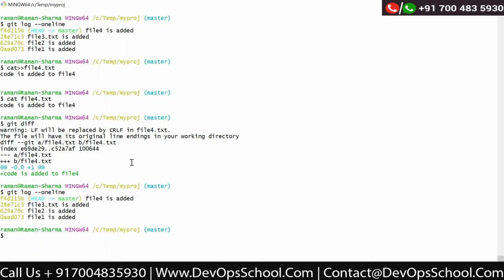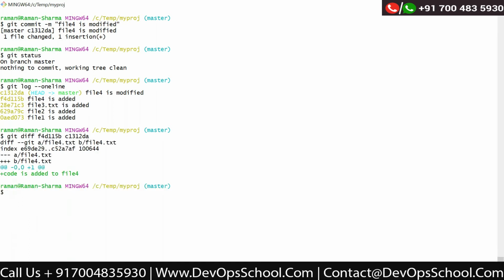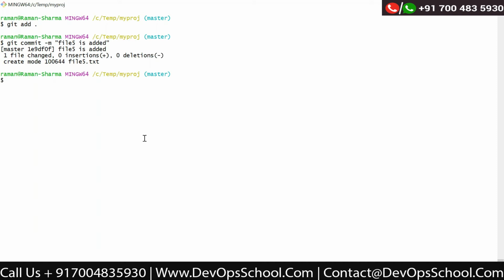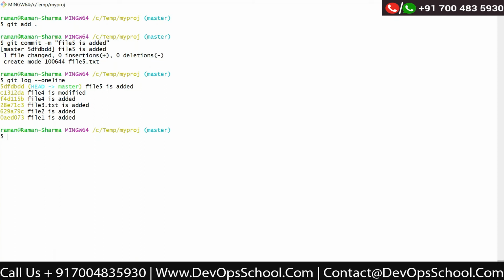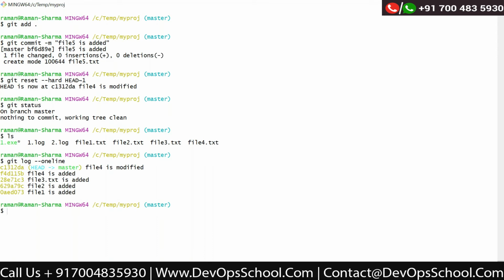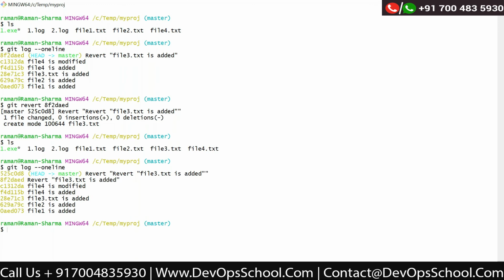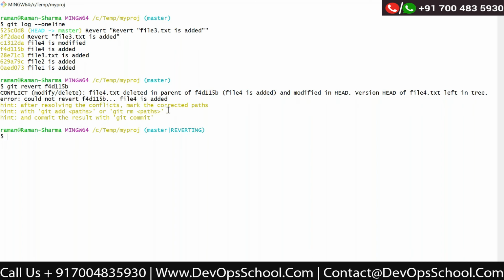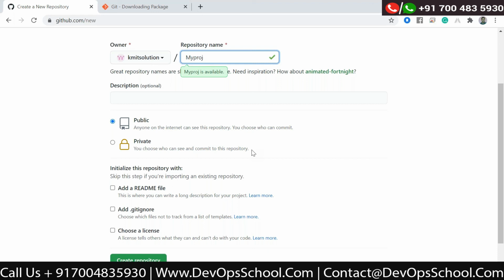Git Tutorials | Github Tutorials | Git using Github Crash Course | PART 3 Out 7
Top 10 Certifications in the world
1. DevOps Certified Professionals (DCP)

2. Site Reliability Engineering Certified Professionals (SRECP)

3. DevSecOps Certified Professionals (DSOCP)

4. Master in DevOps Engineering (MDE)

5. Kubernetes Certified Administrator & Developer (KCAD)

6. GitOps Certified Professional (GOCP)

7. Master in Observability Engineering (MOE)

8. MLOps Certified

9. DataOps Certified Professional (DOCP)

10. AiOps Certified Professional (AIOCP)